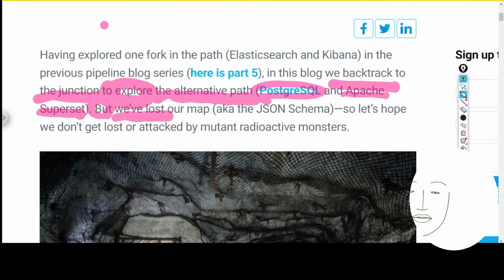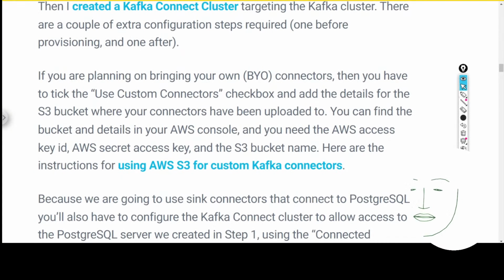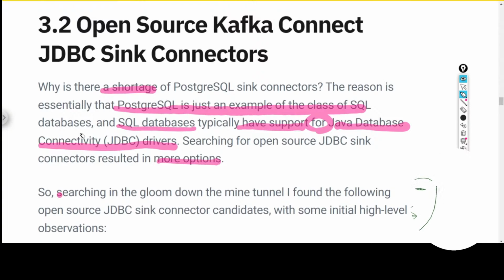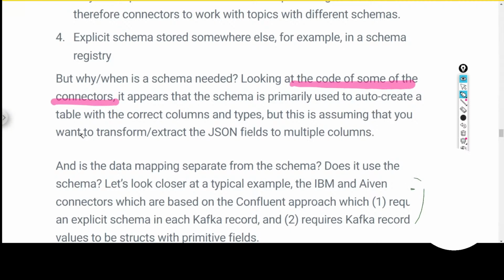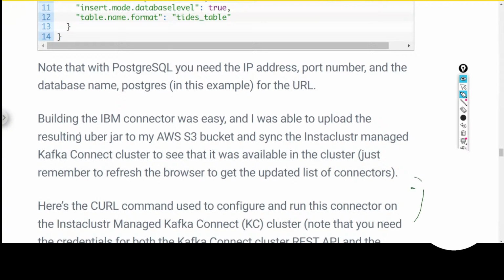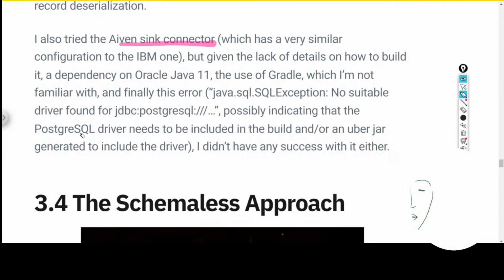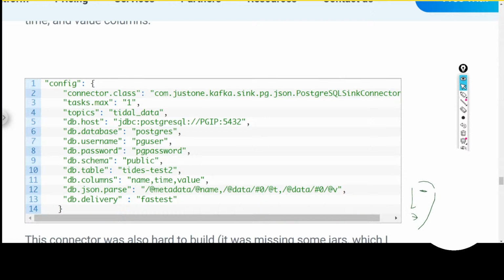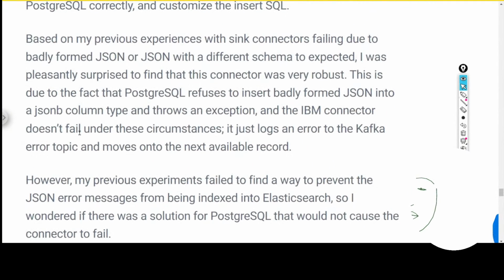무서운개발자-KAFA CONNETOR 공부하기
카프카 콘넥터를 공부하겠습니다.
공부방입니다.